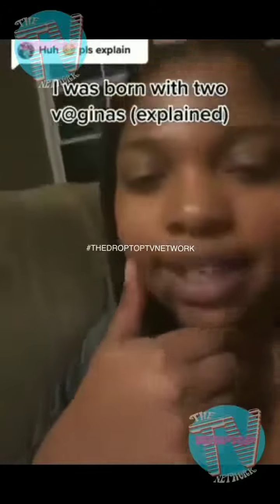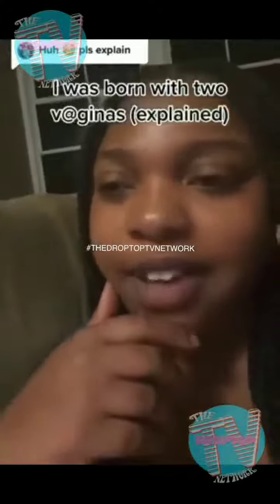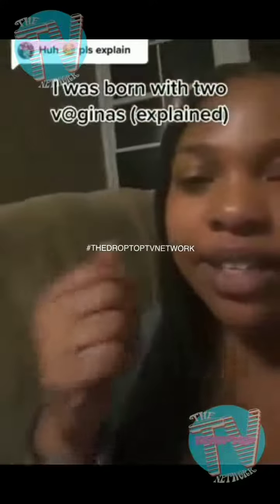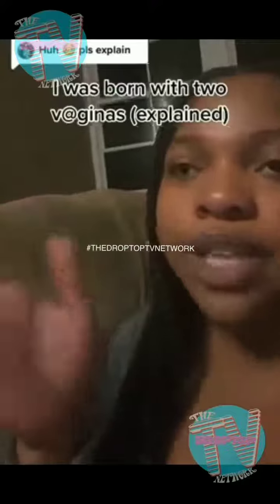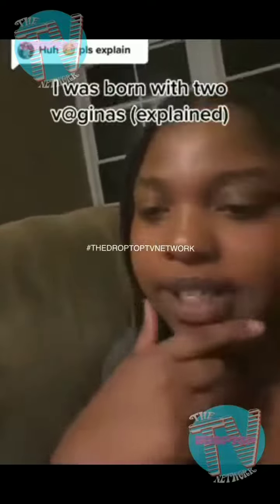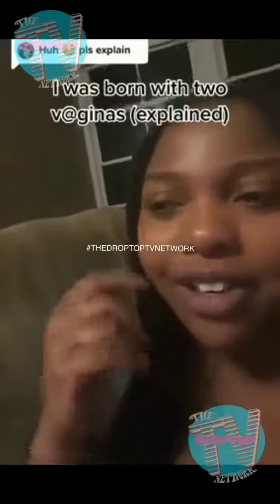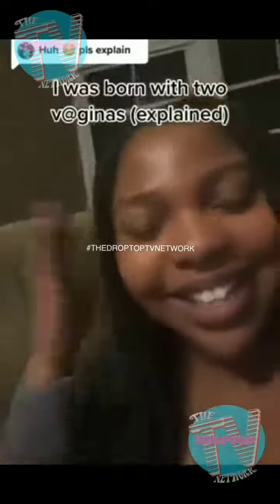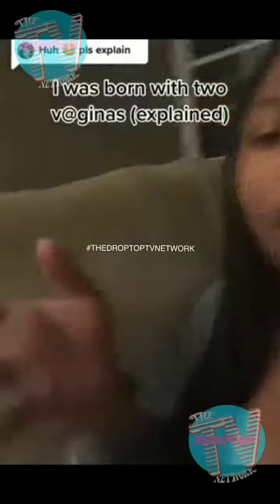She has 2 Vaginas, Because of this rare disorder "Explained" must watch video